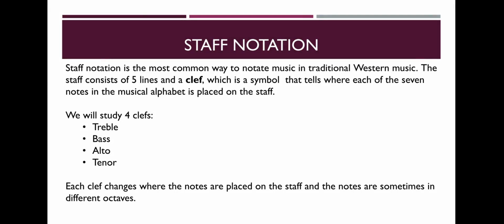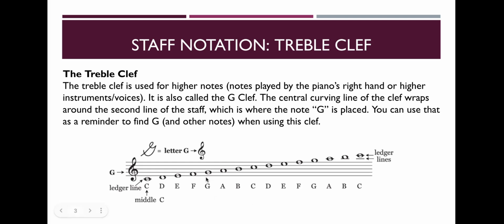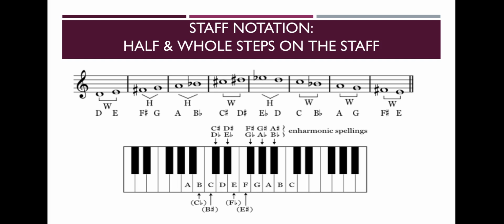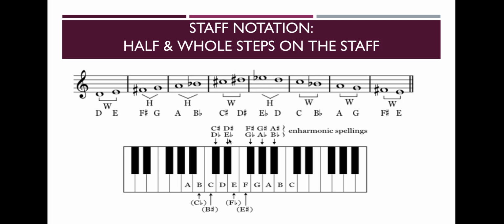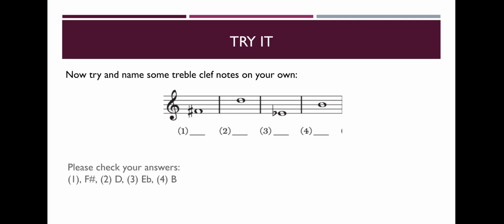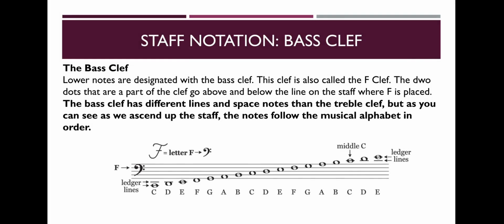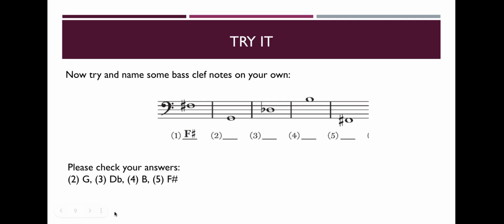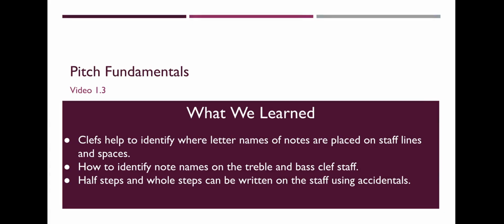1.1.3: Staff Notation: Treble & Bass Clefs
This video discusses staff notation, or using notes and other symbols on the traditional staff. The idea of half steps and whole steps is expanded from the keyboard visual to notes on the staff and the concept of clefs is used: treble & bass.